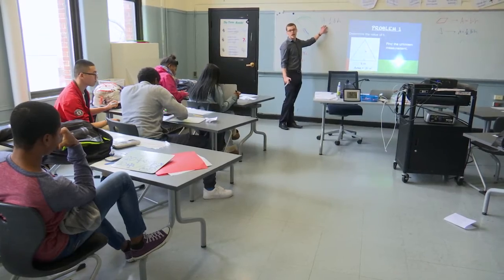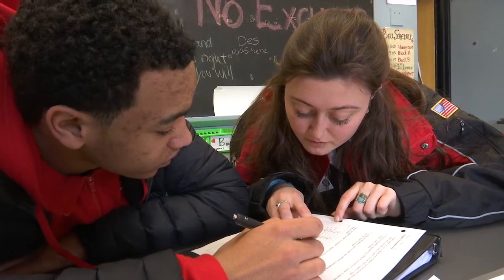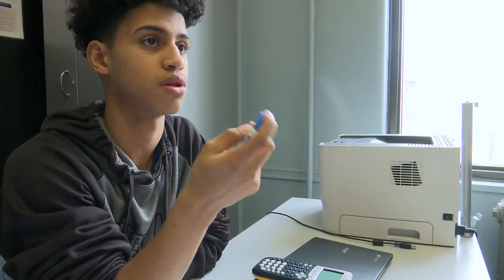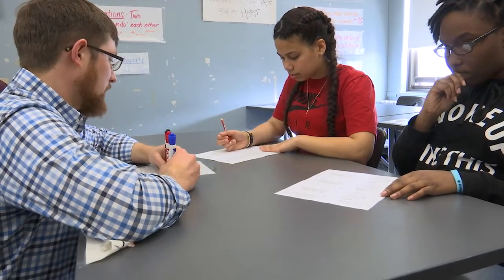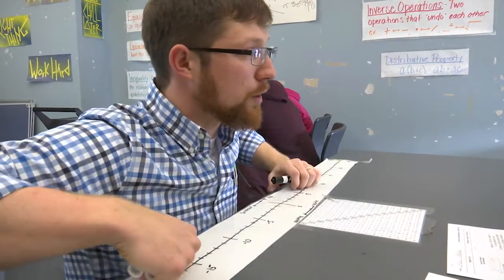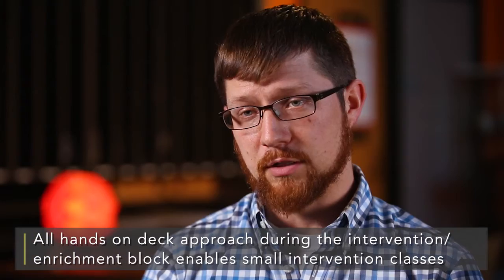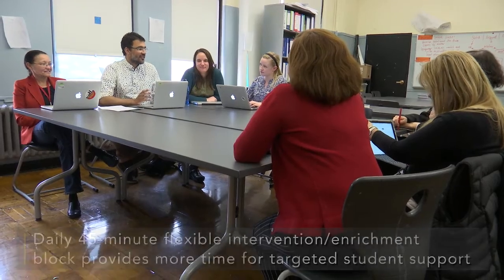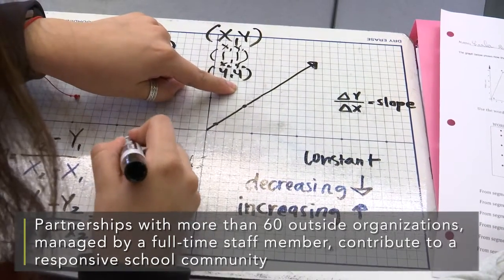Targeted Intervention at Burke High School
The majority of students at the Jeremiah E. Burke High School enter 9th Grade significantly below grade level in reading or math. To catch students up, the Burke invests in a targeted intervention approach with a focus on the whole child to help get students on track for college and career. By crafting a flexible schedule with a dedicated daily intervention/enrichment block, the Burke ensures all students can pursue rigorous core classes while simultaneously receiving the extra time, flexibility, and personal attention they need to close gaps in their learning.